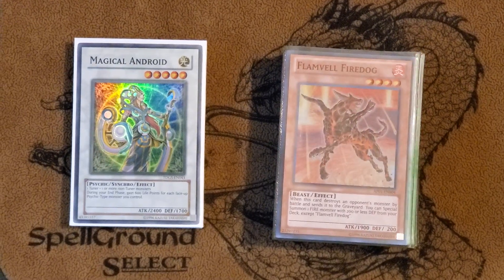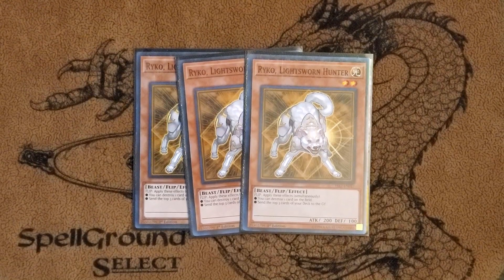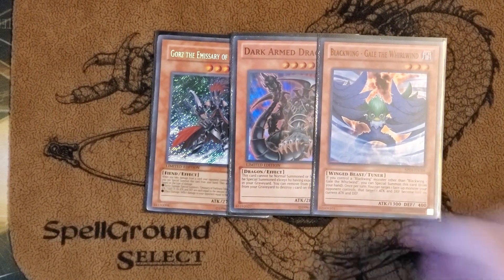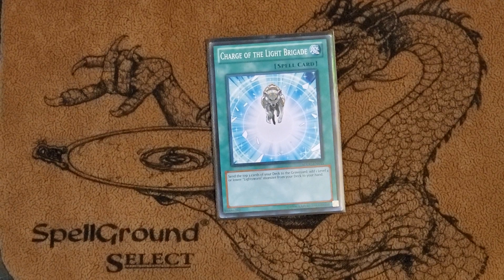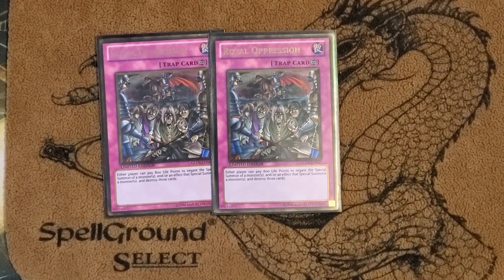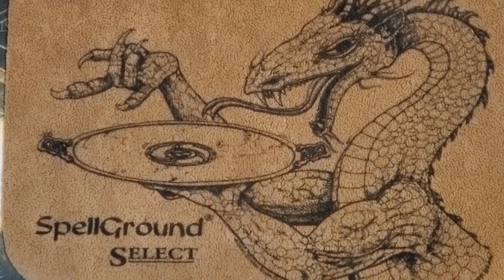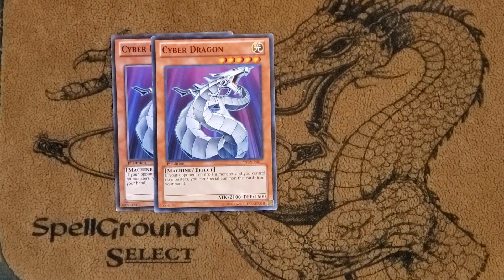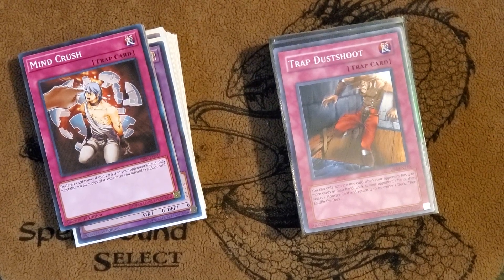Flamvell Deck Profile | Edison Format